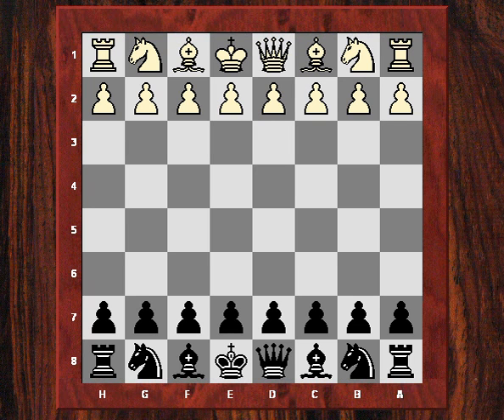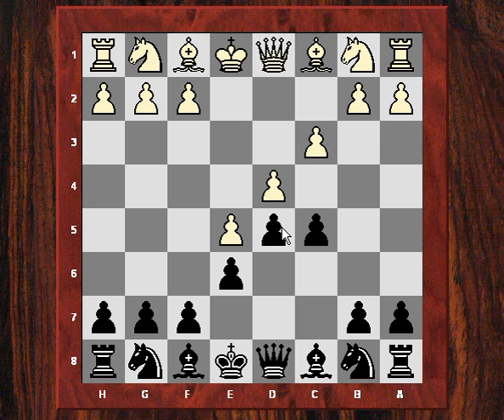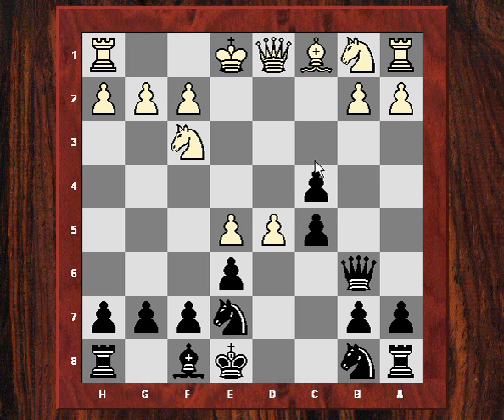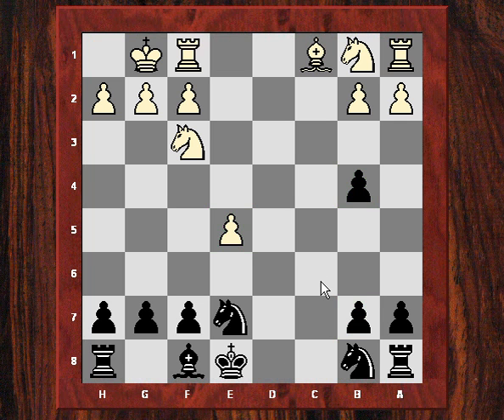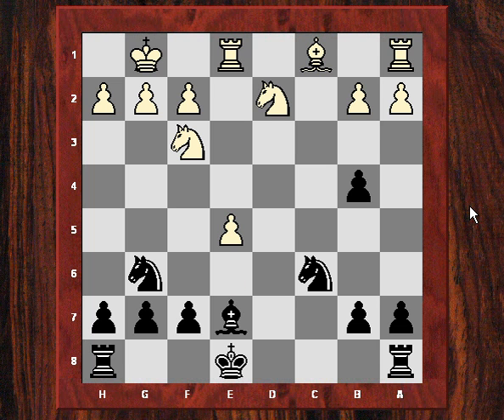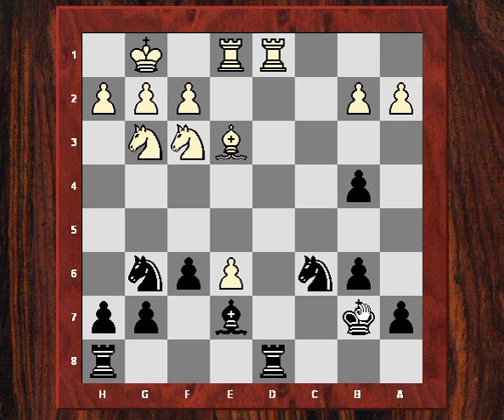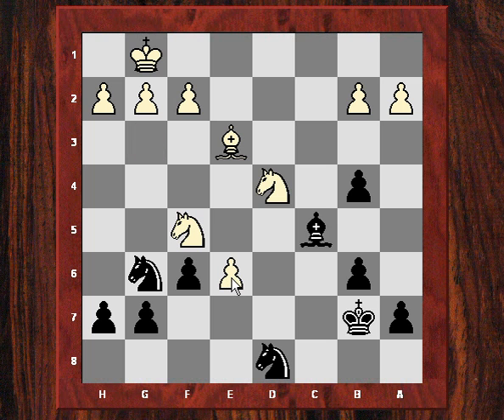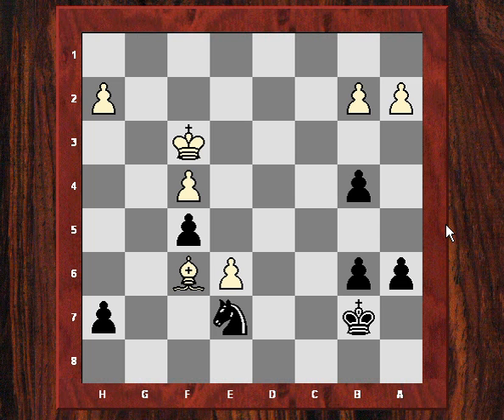Alapin Chess Opening (c3 Sicilian): Kalinsky vs Gavriel - Annotated Game (Chessworld.net)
Kalinsky ECF 162 vs Gavriel ECF 185, North Circular League chess club match, Ilford chess club vs Barnet chess club ►Subscribe for my regular chess videos ►Support the channel by donating via PayPal